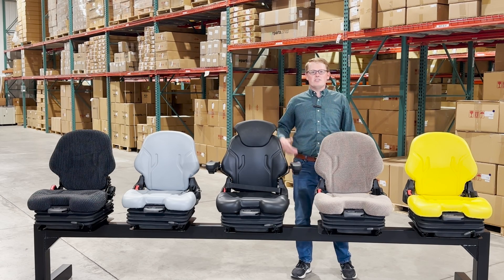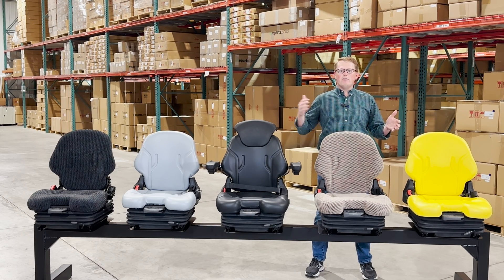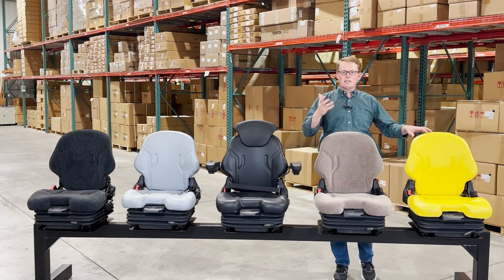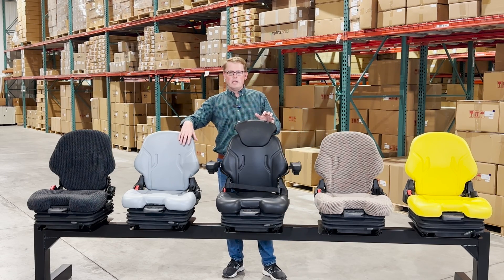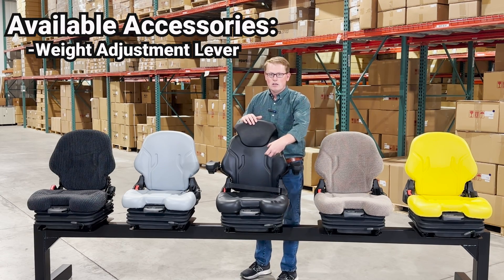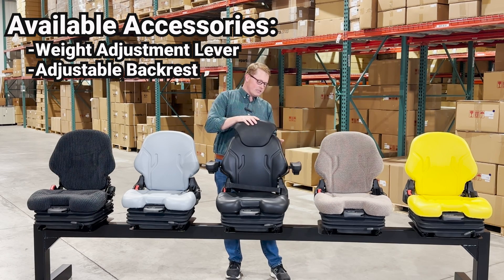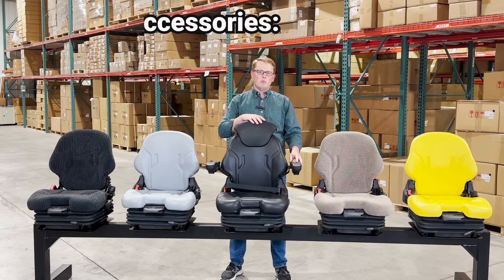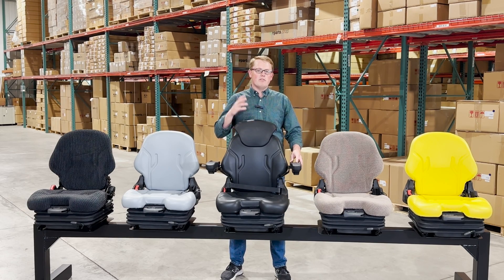Review: E-400681A1 Mechanical Suspension Grey Vinyl Seat for Case/IH | eparts.shop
- Package Quantity: 1
- Replaces Case/IH no(s): 400681A1
- Aftermarket Version of Grammer MSG65 Seat
- Grey Vinyl
- Mechanical Suspension
- Center Adjustable Weight Control Lever
- Adjustable Back Rest With Lumbar Adjustment
- Fore/Aft Slide Tracks
- Retractable Seat Belt
- Operator Presence Switch
NOTE:  Replacement for Models Factory Equipped With A Grammer Brand - Mechanical  Suspension Seat.  If Using for Models That Did NOT Come Factory Equipped With A Grammer Seat Some Modifications May Be Needed for Proper Fit.
- Armrest Kit Available Under Part# E-ARK02
- Headrest Available Under Part# E-HRK01
- Compatible With Case IH Compact Track Loader(s): 420CT, 440CT, 445CT, 445CT, 450CT